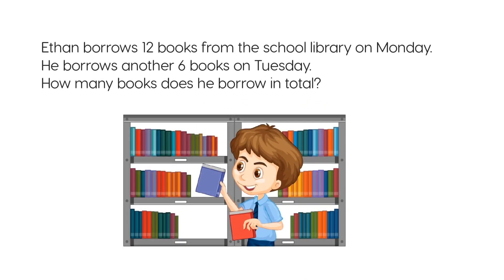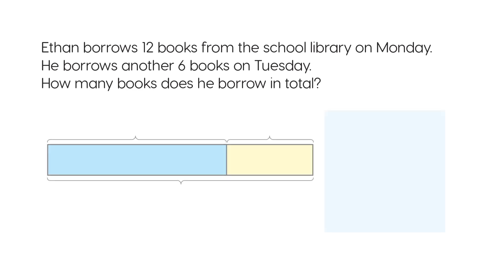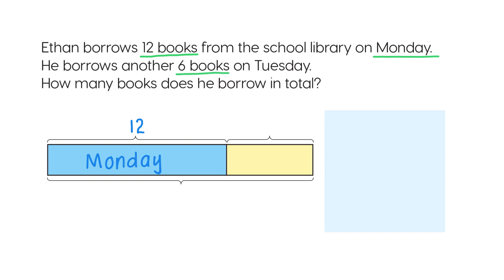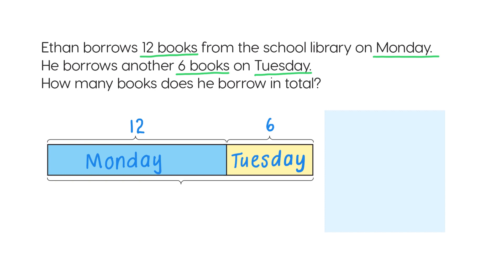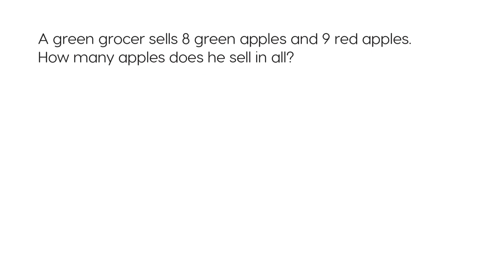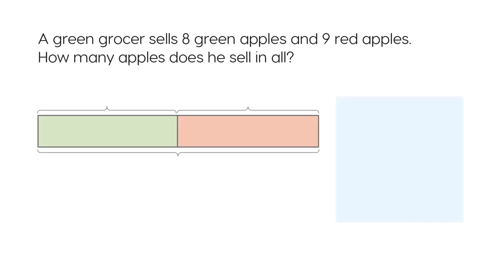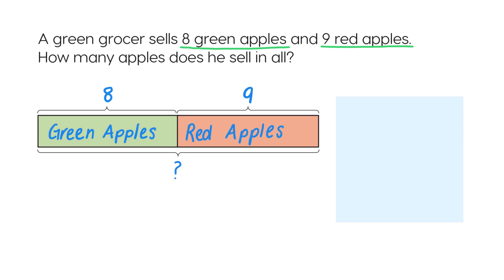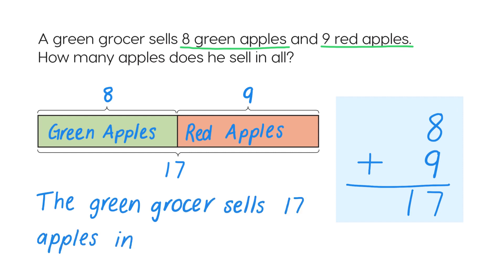Addition to 20 with Bar Models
Matholia educational maths video on addition to 20 with and without regrouping. Bar models serve as a visual guide for learners as they progress to a deeper, abstract understanding of the concept.

Topic Description:
Building upon the foundational work done with the addition to 10 module, this module provides further experiences with concretely adding tens and ones, then connects that proficiency with the more abstract standard algorithm for addition with and without regrouping.

Learning Targets:
I can add two 1-digit numbers or a 2-digit number and a 1-digit number using column addition.
I can solve addition equations with and without regrouping.
I can solve addition word problems to 20.

• Multi-link Cubes
• Base-10 blocks
• Ten frames
• Numeral cards
• Simple dice games
• Number lines
• Pan balance
• Number balance
• Place value mats showing tens and ones columns
• Spinners